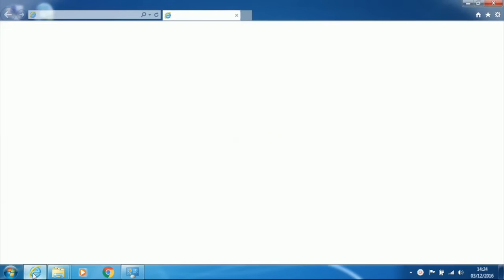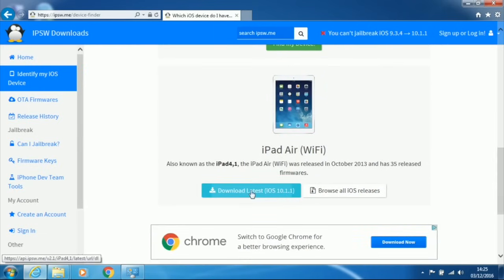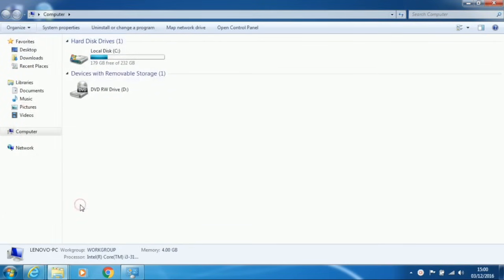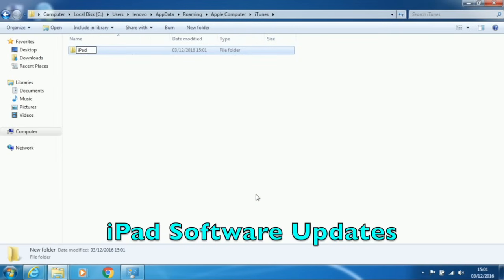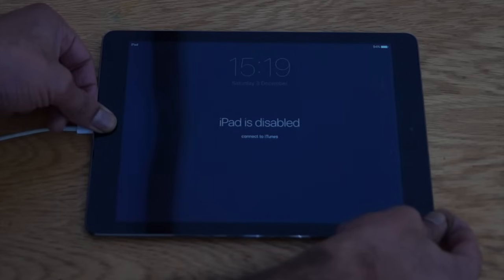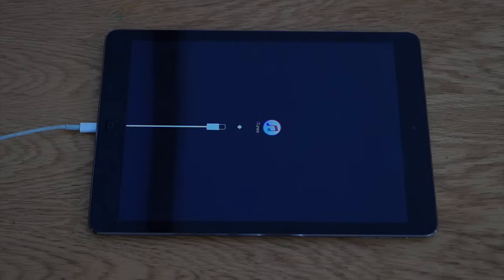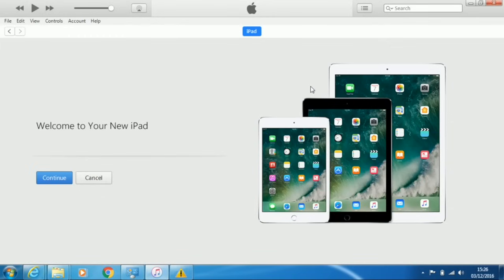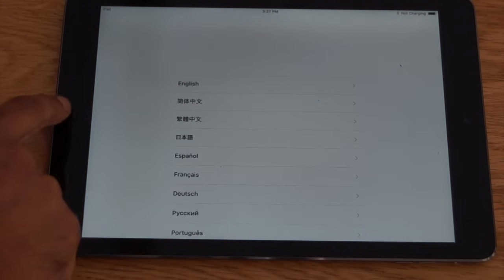How to Fix Disabled iPad / iPhone - Using a Windows computer (This works for iPad or iPhone)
If these steps do not work, you can try using dr.fone - IOS System Recovery with NO DATA LOSS

If you own an iPad and have forgotten your Passcode, this video will show you how to restore it to factory settings.  This will involve installing iTunes on a Windows computer. I have tried several methods  but it works every time when I use this method.

Warning - This will remove all data from your device.

For an iPhone name the folder to iPhone Software Updates

If your iPhone/iPad has an iCloud account logged in, you will be asked to enter password after completing this video.